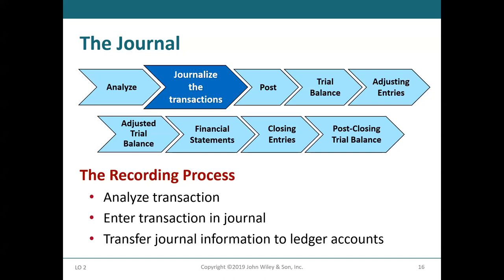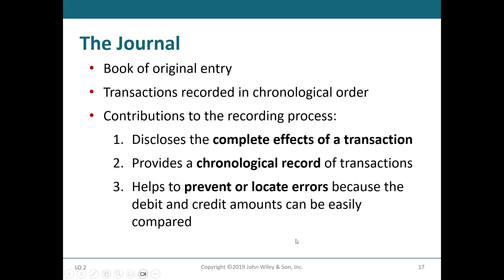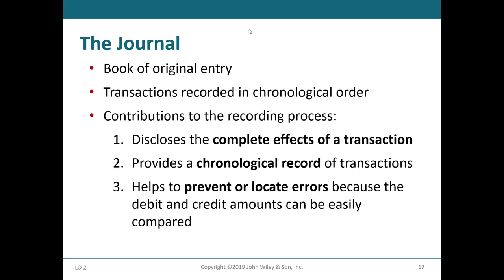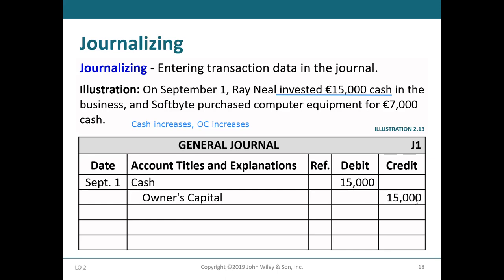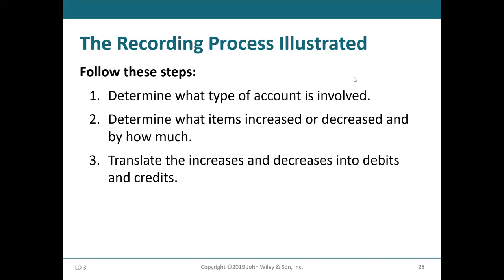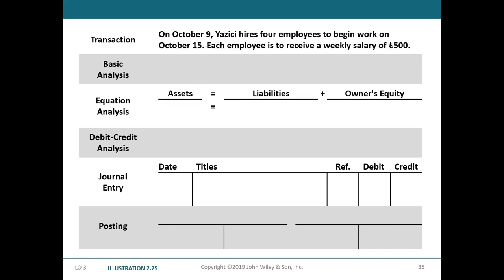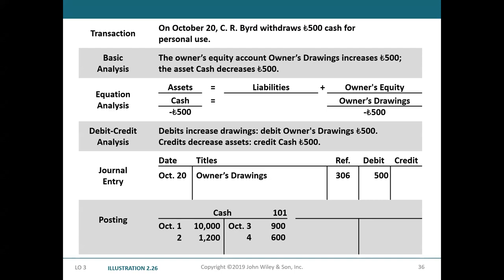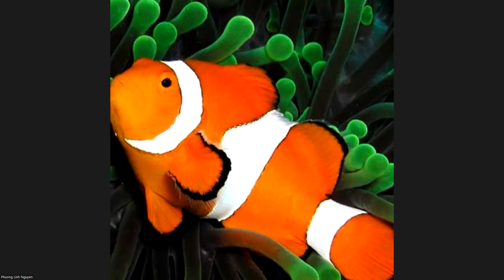Accounting Principles I - Chapter 2 - Lecture 02